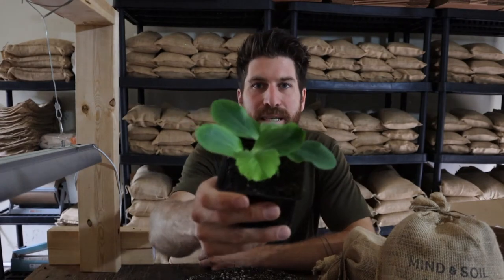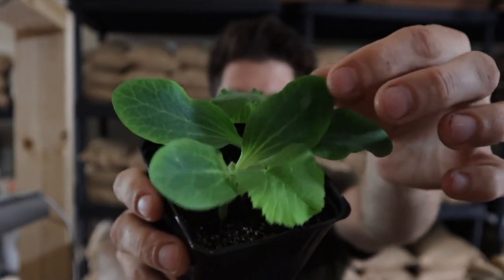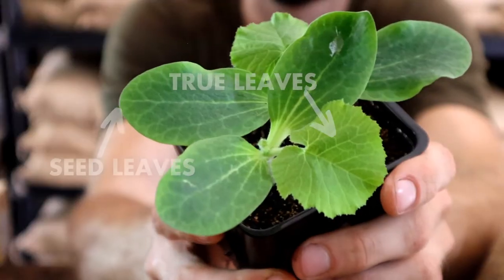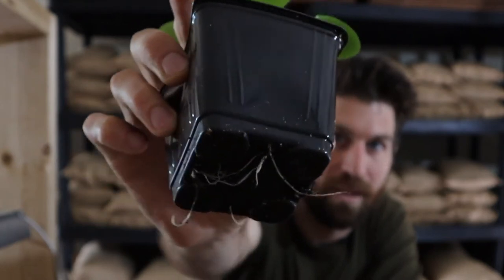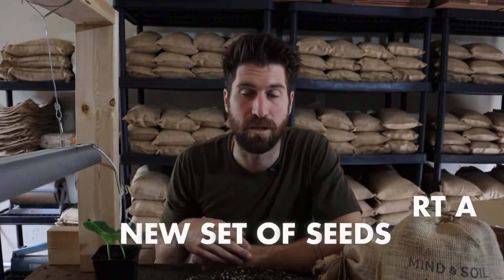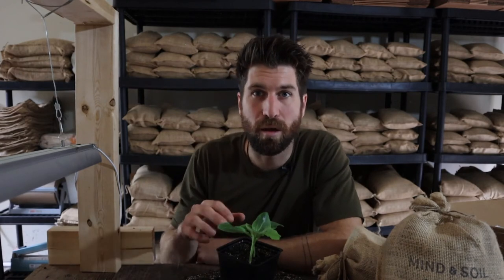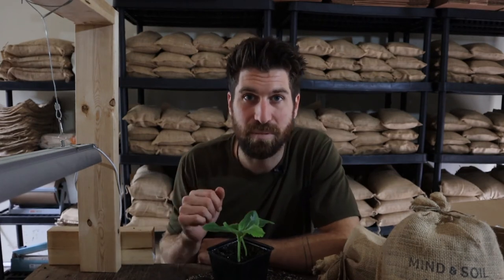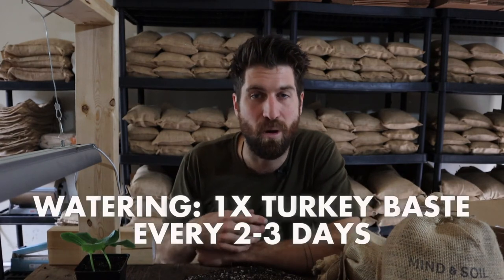(Ep3) Zucchini Seed Leaves vs. True Leaves - Zucchini Growing Guide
Are you hoping for a bounty of Zucchinis this summer? We've got you covered. Rather than trying to cover everything in one video, we started a set of Zucchini seeds and filmed every key step along the way -  from starting seeds in worm castings seedling mix, to transplanting with worm castings and organic fertilizer, watering, pruning and more in between!

HOW TO GROW ZUCCHINIS - QUESTIONS
With this playlist, we will be by your side every step of the way and if you have any QUESTIONS on How to Grow Zucchinis just ask them in the comments and you'll get a response straight away!

AUDIO PARTNER